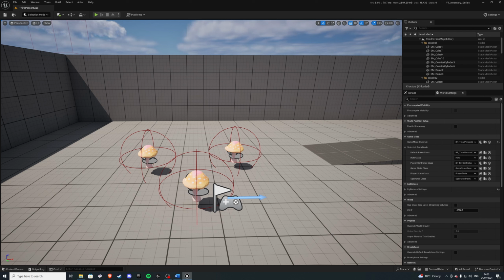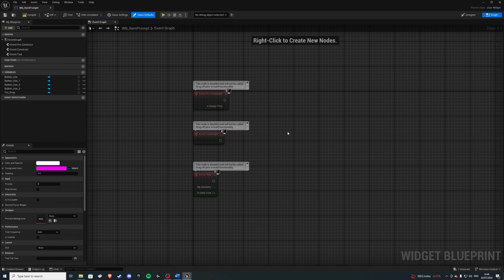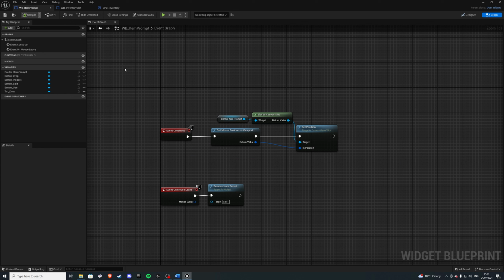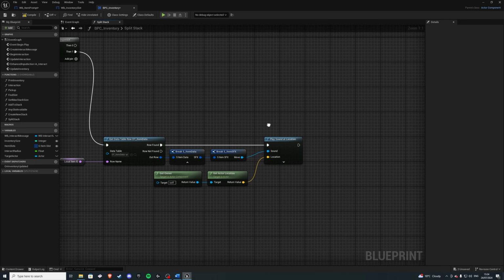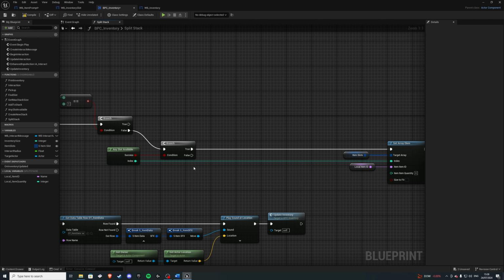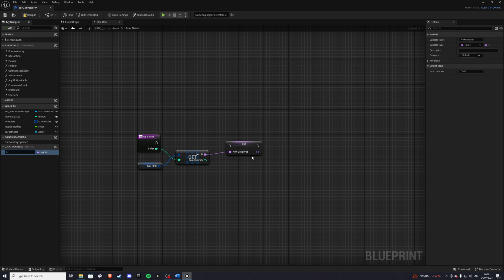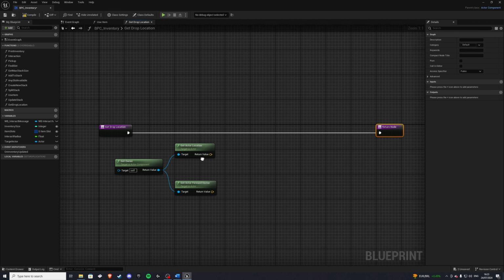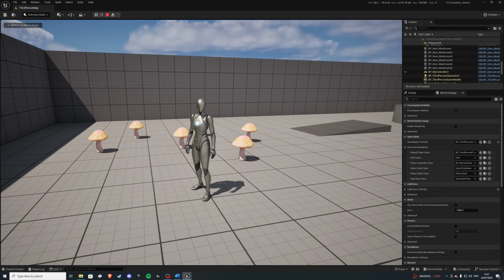Slot Inventory Tutorial Part 5 - Unreal Engine 5.4+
💬DESCRIPTION💬
In Part 5, we are going to create an item prompt menu, which will allow us to interact with the item in the inventory.

⌚TIMECODES⌚
0:00 - Intro
0:20 - Item Prompt Widget
7:57 - Split Stack Function
10:18 - Update Inventory Widget
15:56 - Use Item Function
19:22 - Get Drop Location